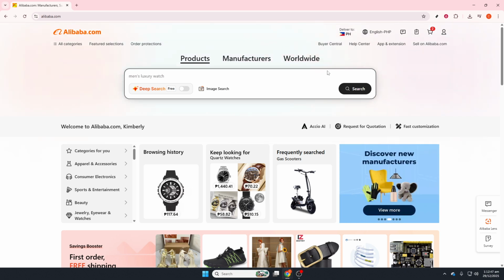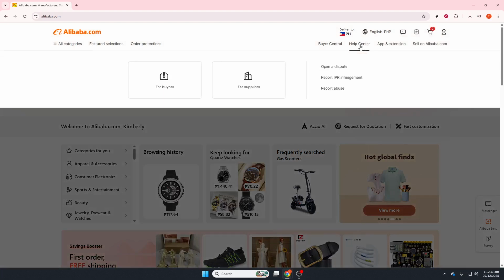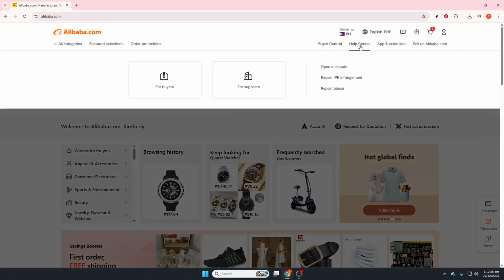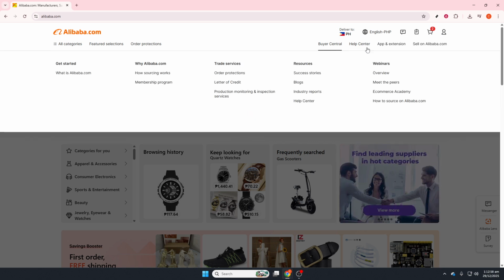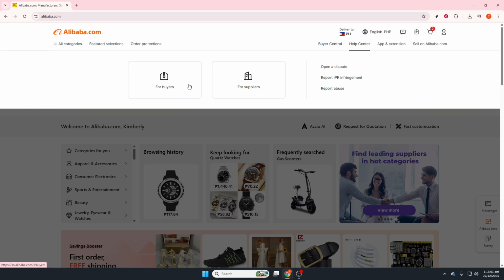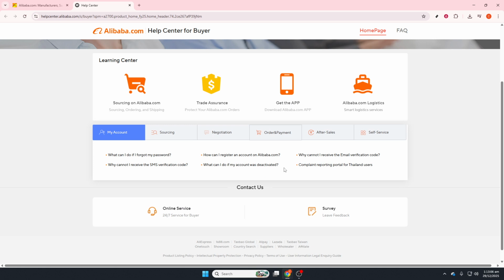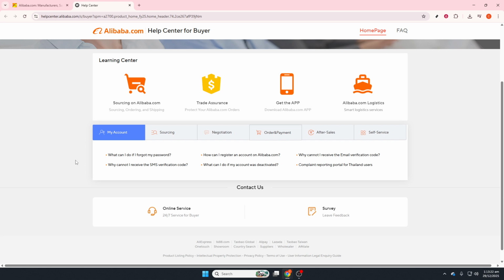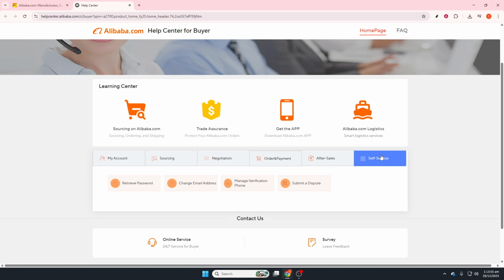How To Contact Alibaba Support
Tired of talking to bots? 🤖 In this video, I walk you through the updated 2025 Step-by-Step Guide on How To Contact Alibaba Support and actually speak to a real person!